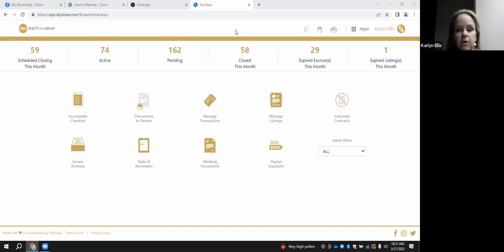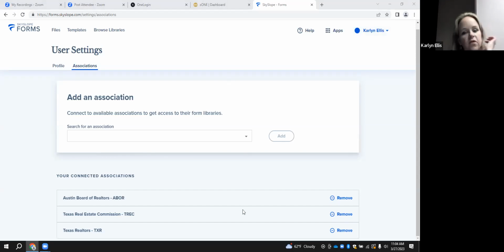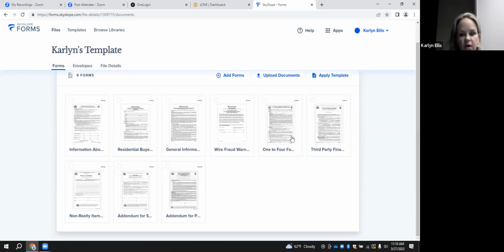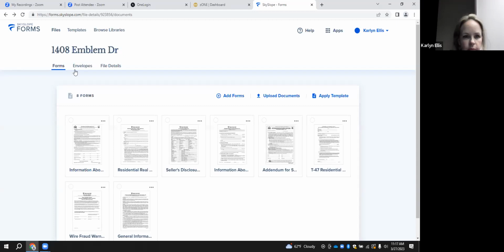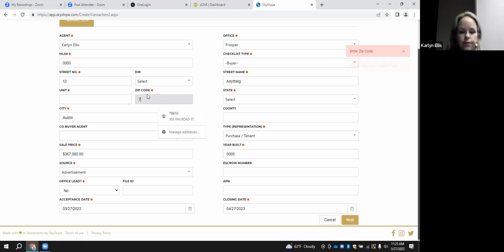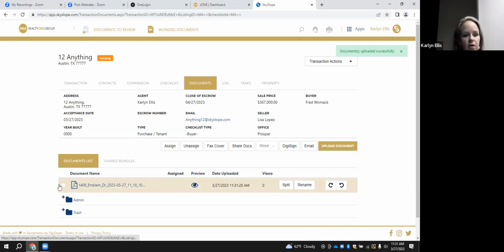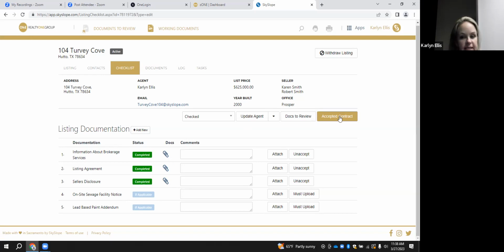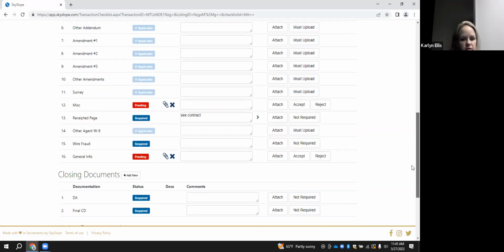Skyslope Training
Overview of how to access and use skyslope